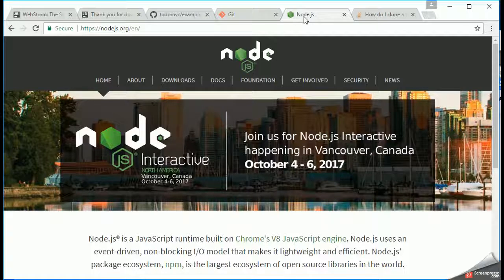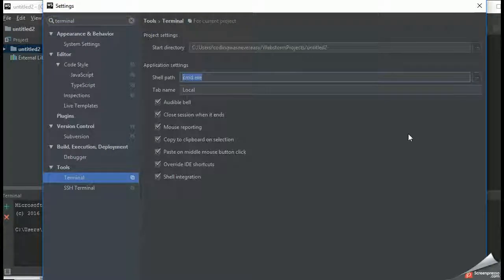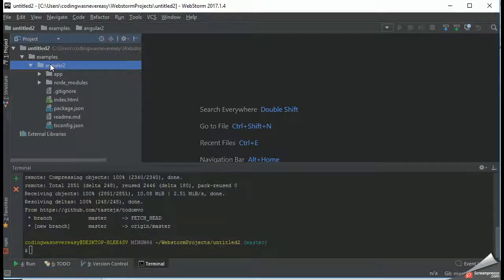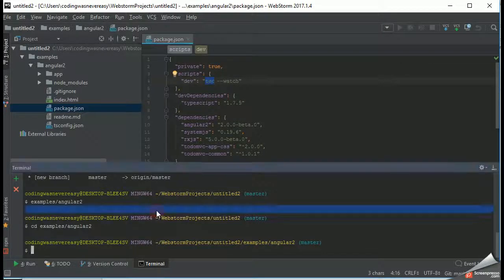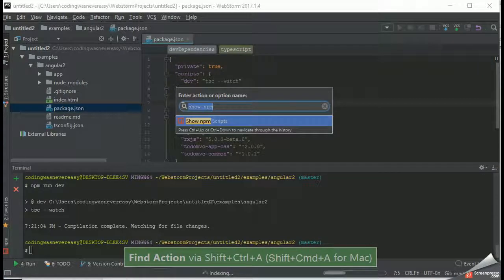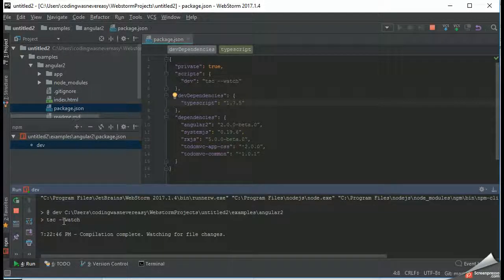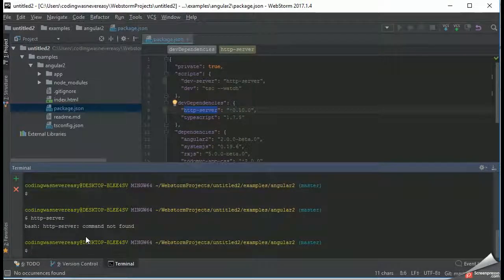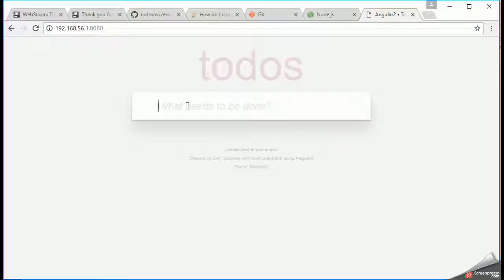0.1 Launch TODO MVC app in Angular 2 + TypeScript [WebStorm Tips]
git config core.sparsecheckout true
echo "examples/angular2/*" (2 RIGHT ANGLE BRACKETS) .git/info/sparse-checkout
git pull --depth=1 origin master